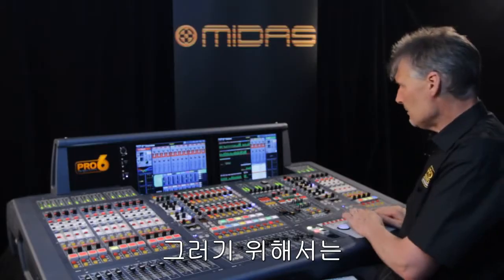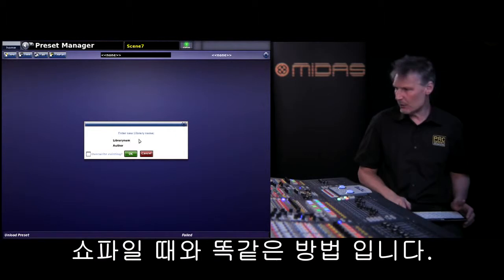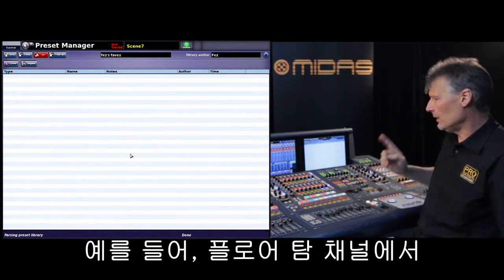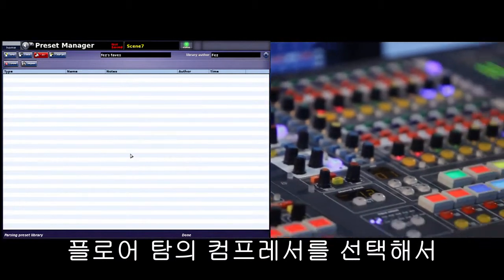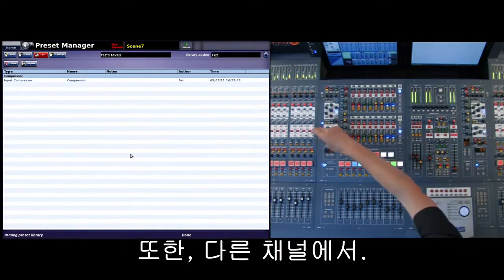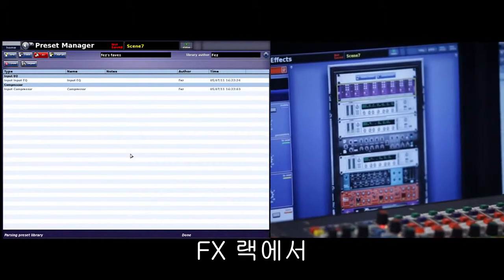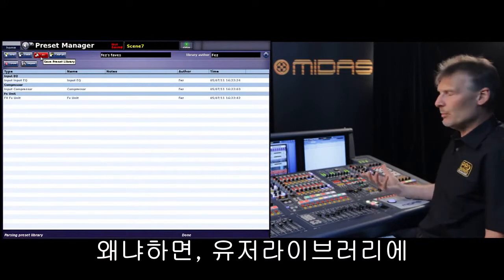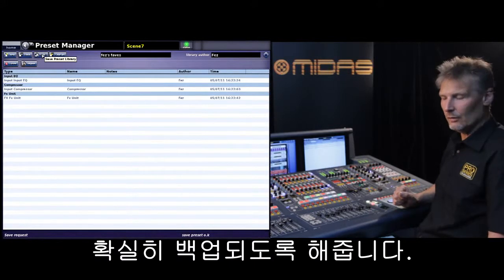MIDAS Digital User Library 21